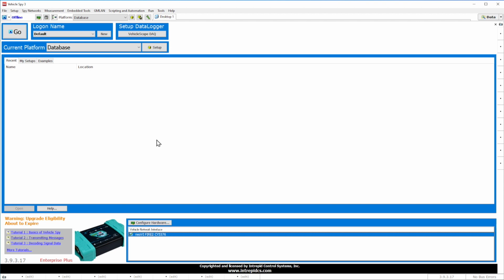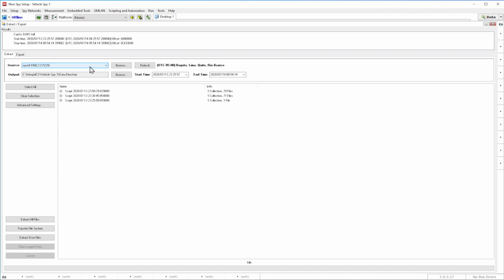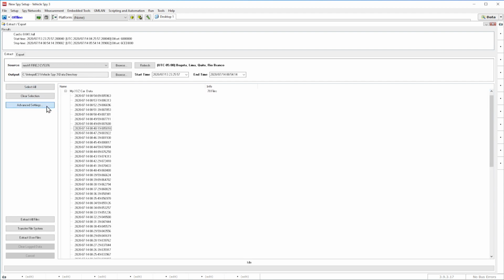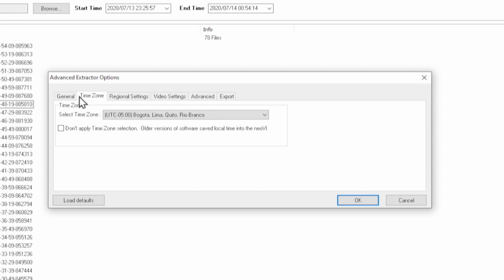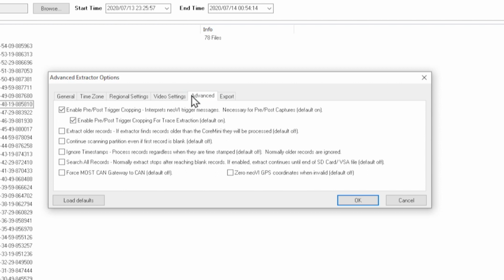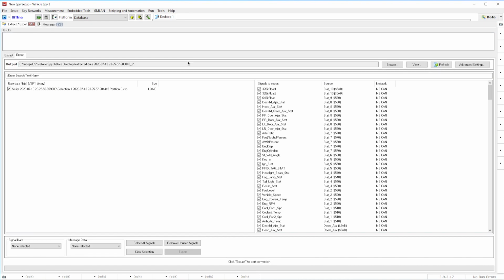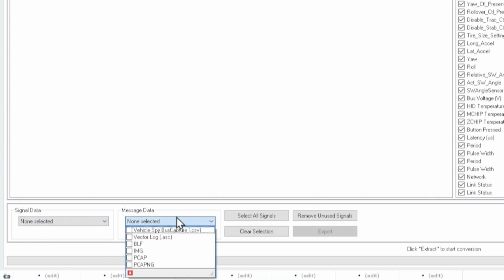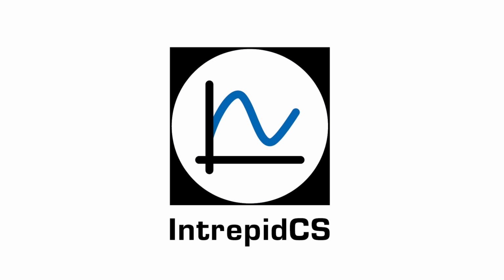Get to know Extract and Export View in Vehicle Spy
The Extract Tab reads Vehicle Spy Archive (VSA) files from the SD card or from your Intrepid Hardware and converts them into Vehicle Spy Binary (VSB) files on the PC. The Export Tab reads the extracted VSB files and converts them into various other signal or message file formats.